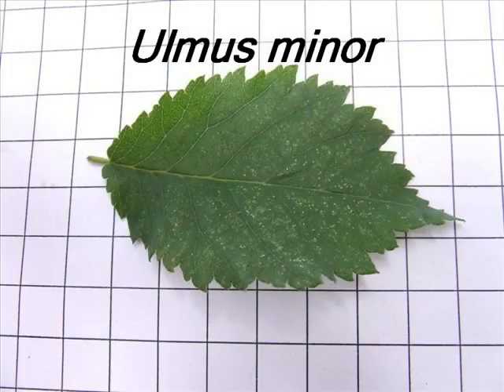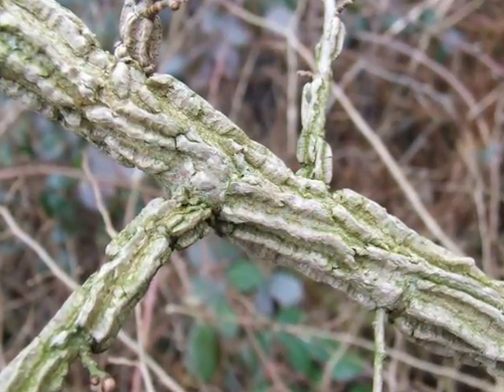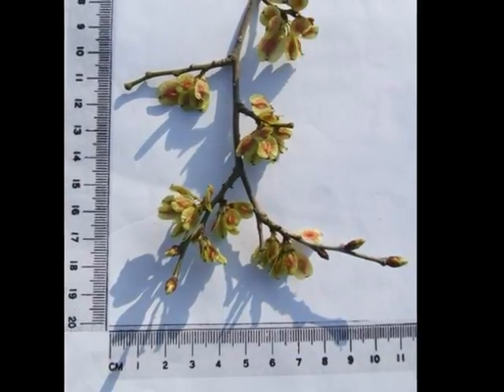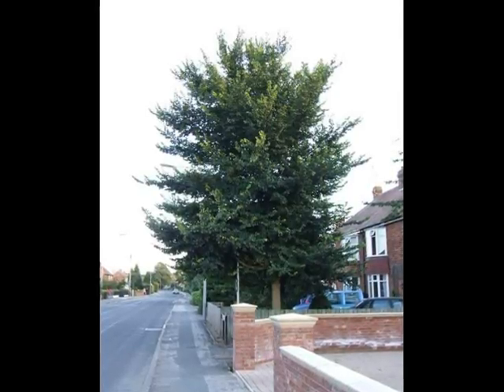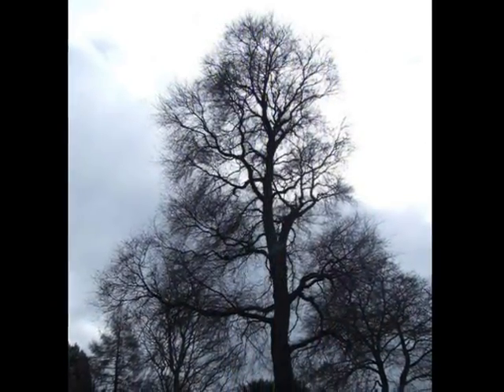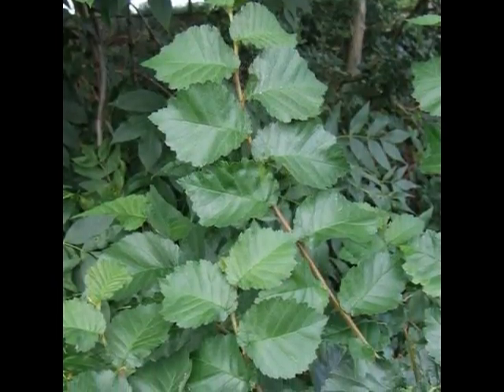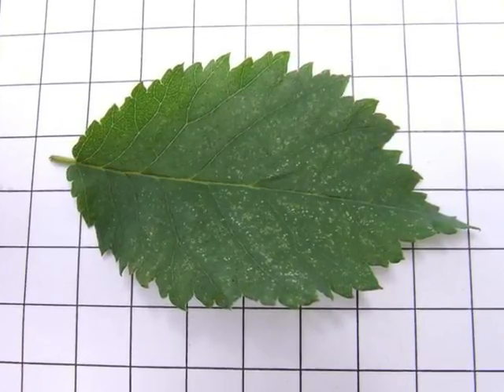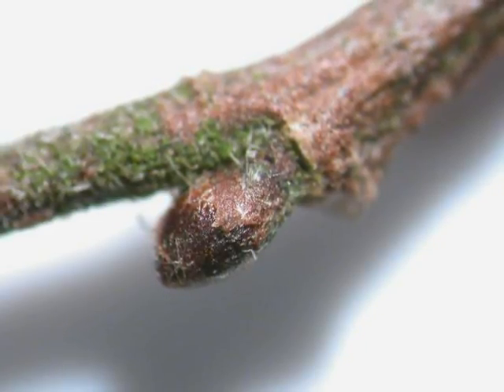Ulmus minor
This short video has been created to help you identify this tree  species that is naturalised in the UK and Ireland